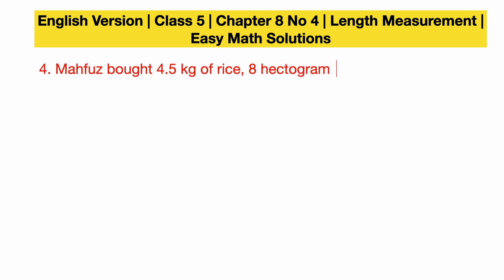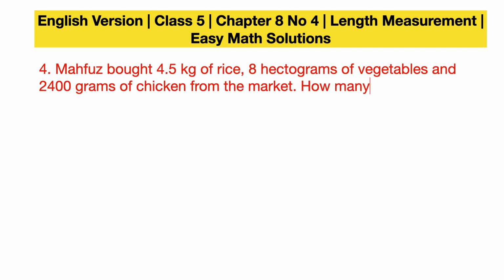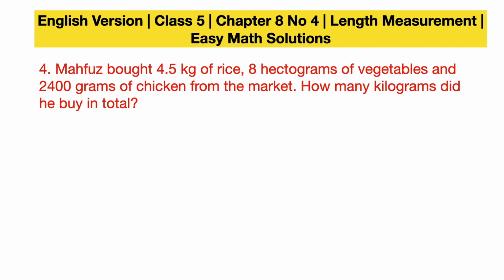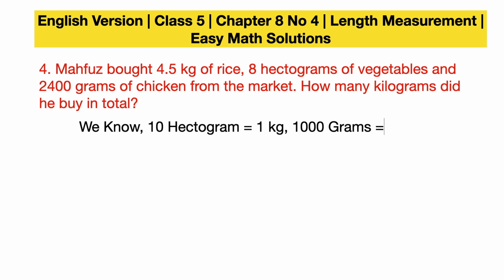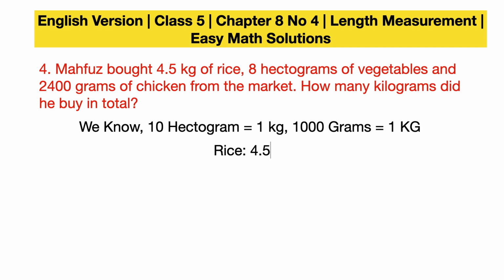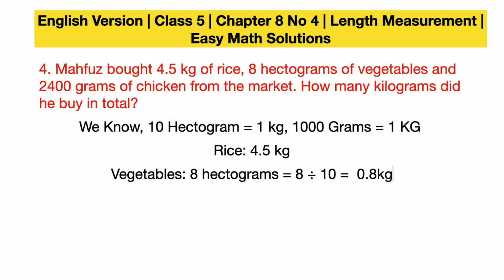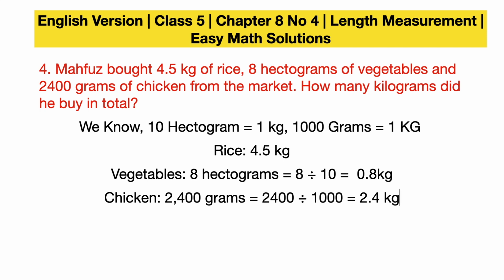Class 5 Math Solution Chapter 8 English Version Math Length Measurement No 4 | Easy Math Solutions